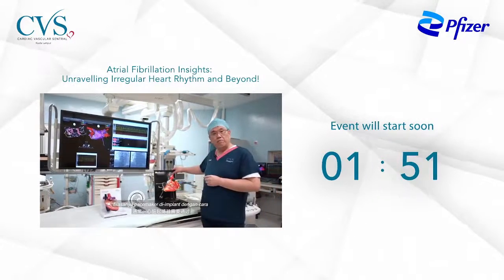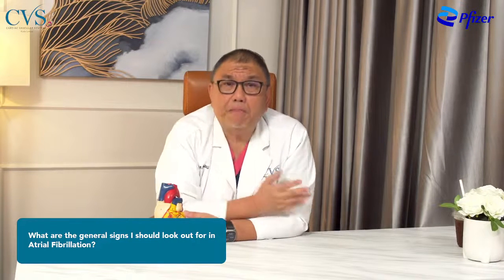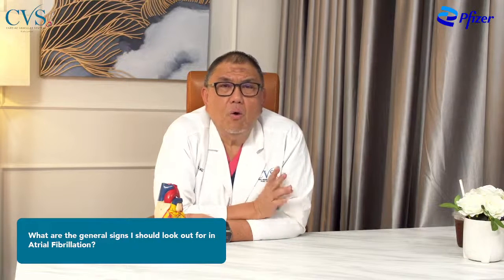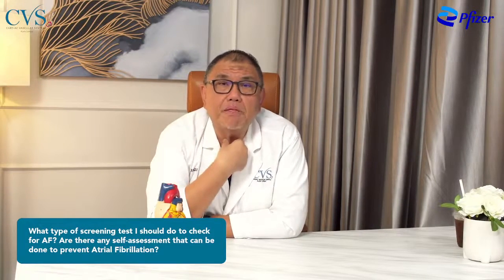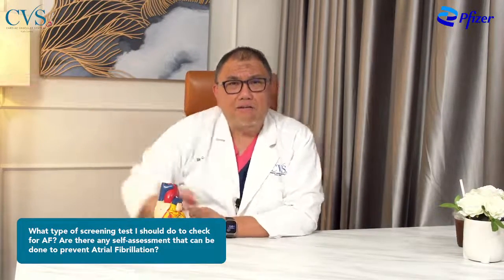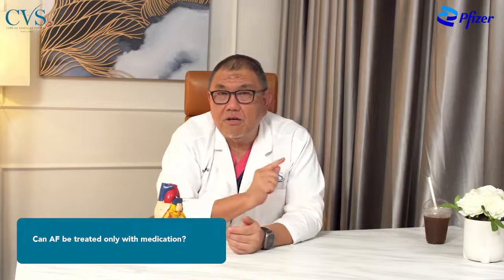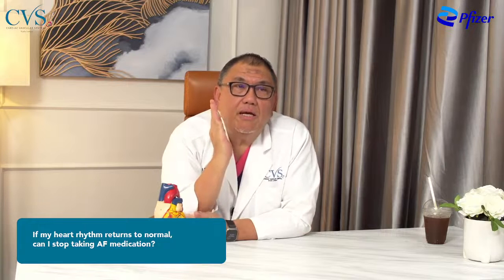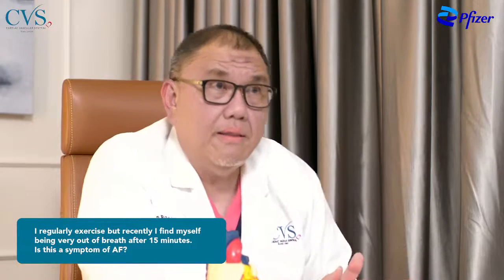CVSKL LIVE TALK: Atrial Fibrillation Insights: Unravelling Irregular Heart Rhythm and Beyond!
Butterflies flutter, your heart SHOULDN’T!
Understand the signs of irregular heart rhythm with our Consultant Electrophysiologist & Cardiologist, Datuk Dr. Razali Omar this Wednesday, 21st June 2023, 7.45PM!
We invite you to share your burning questions, and our doctor will address them during our FB LIVE session.